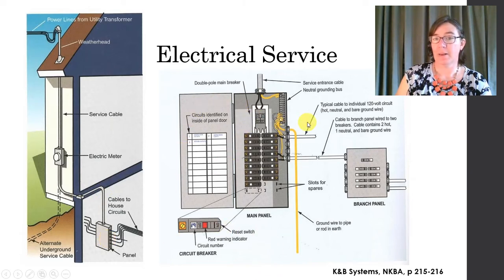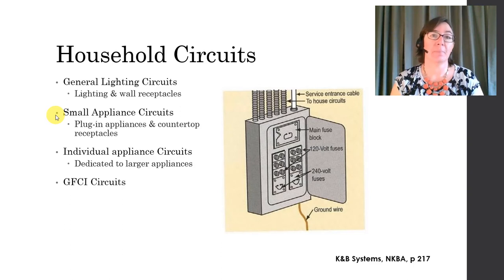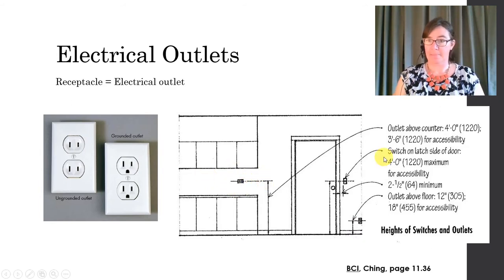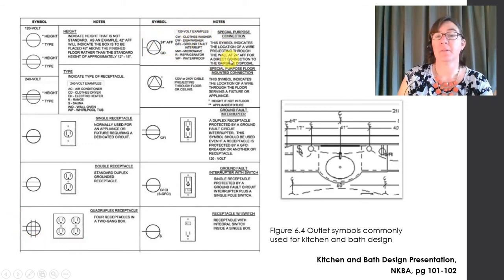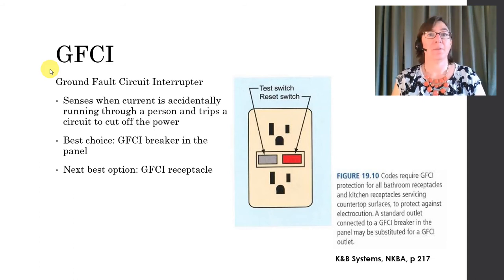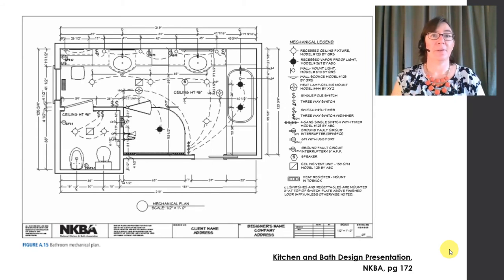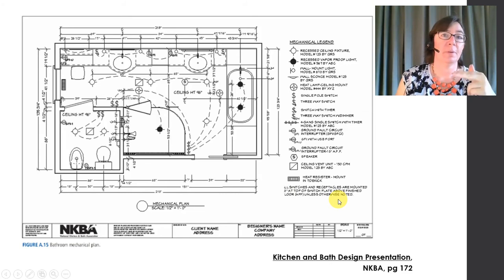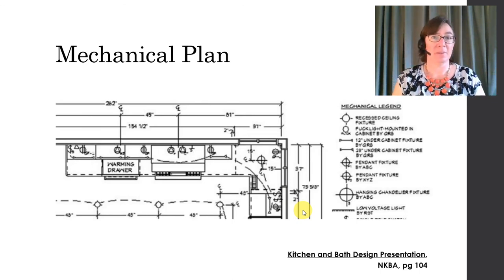Electrical Service and Outlets